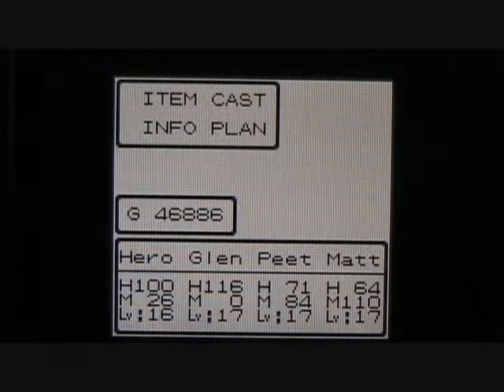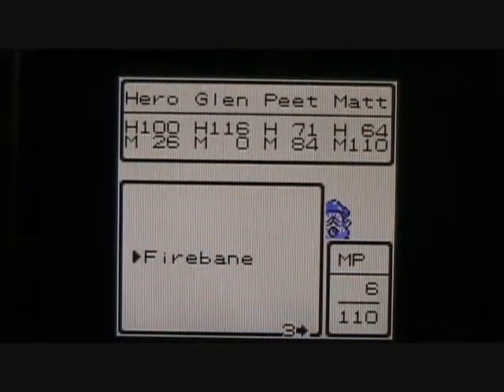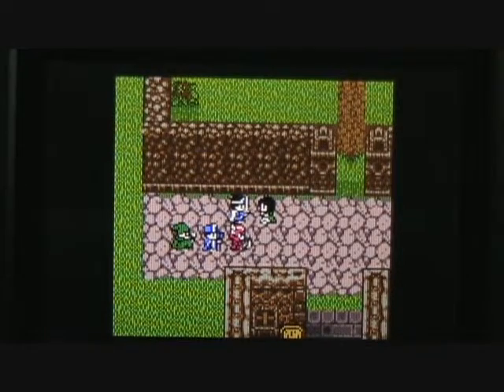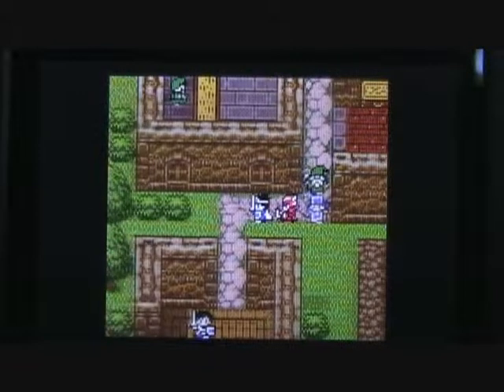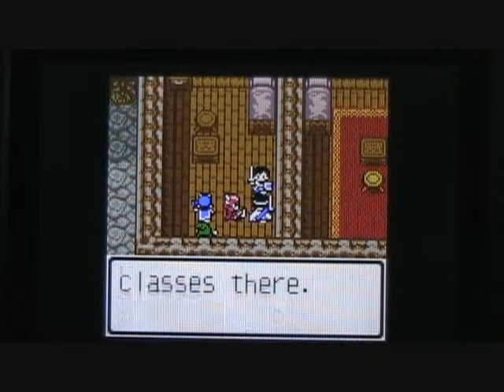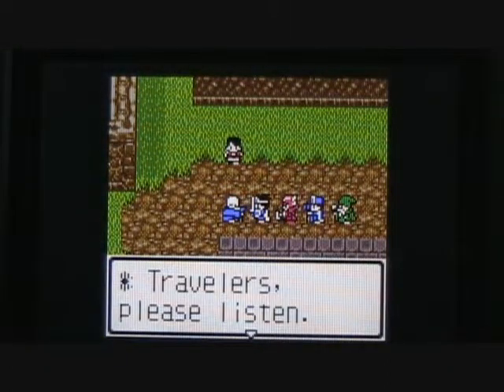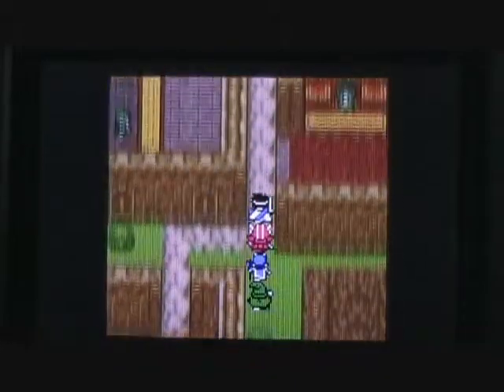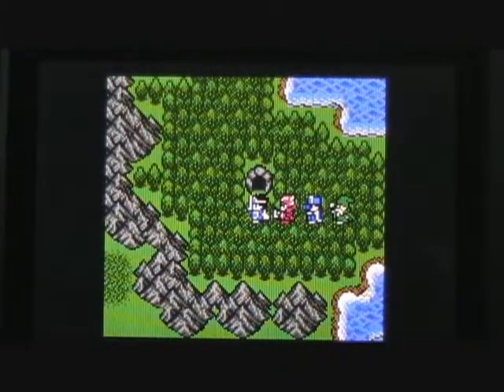Let's Play Dragon Warrior III (GBC) #028: Plight of the Pepper Peddler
This video was originally uploaded to the vortex259 channel on February 2, 2009.

Today our heroes make it to the village of Baharata. After purchasing some new equipment, we find that the owner of the pepper shop has suffered an unfortunate loss.